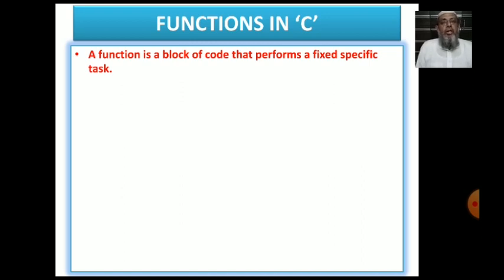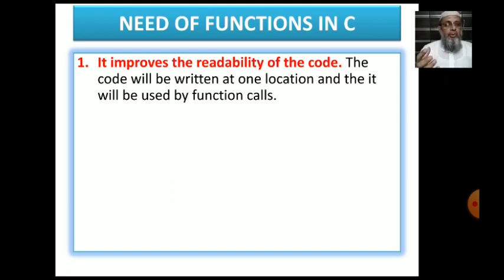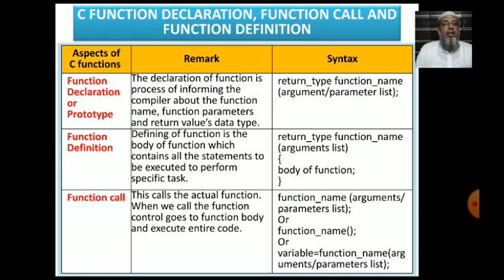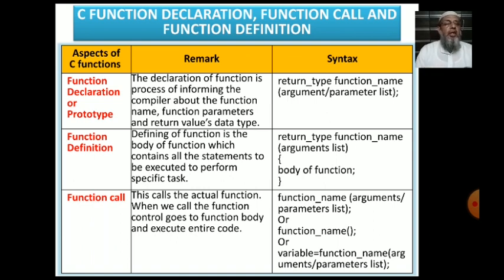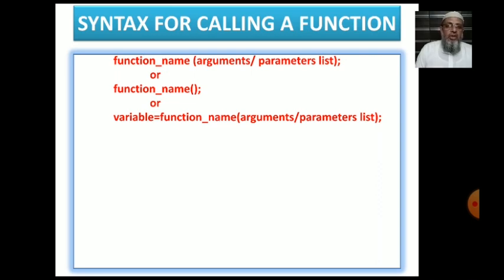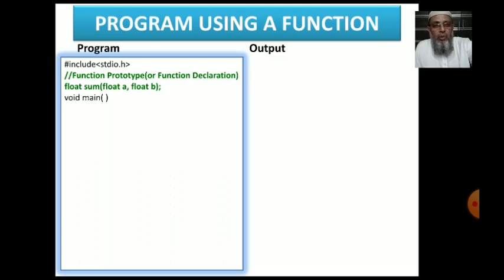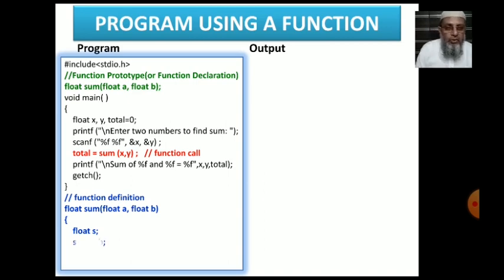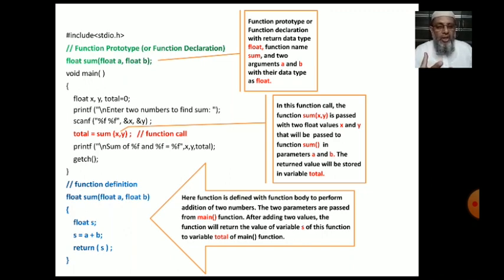5.1 Concept and need of Functions in 'C' Programming [22226-Programming in 'C' [CO/CM/IF - 2I]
Basics of Function in 'C' Programming with example.